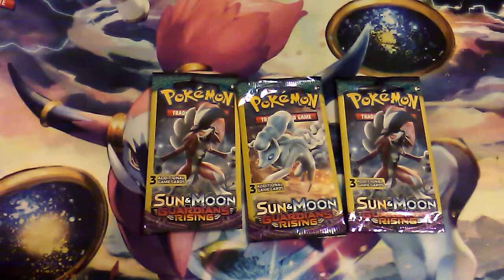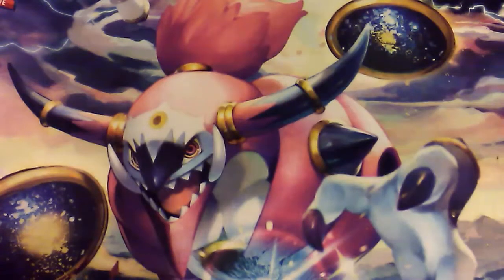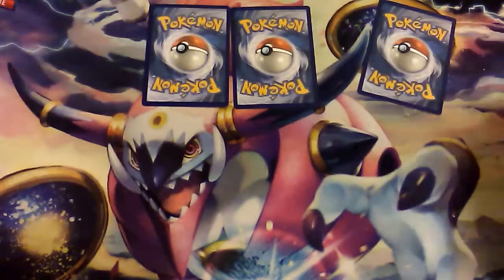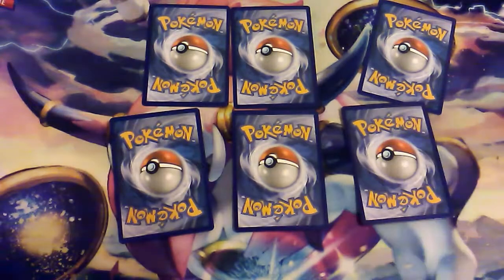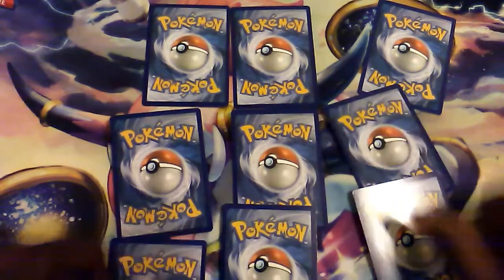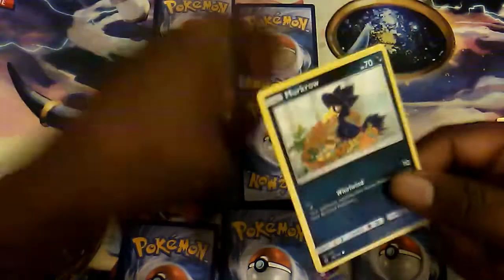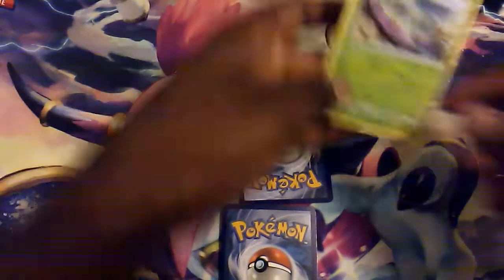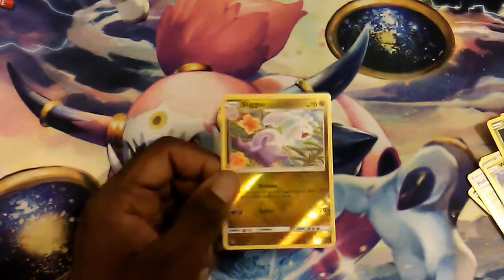3 Guardians Rising Packs || Pack Snabs Express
Last time I swear.